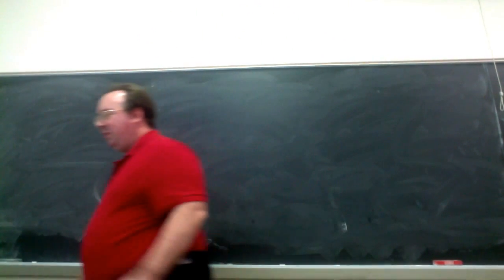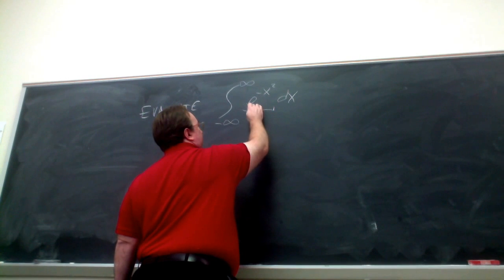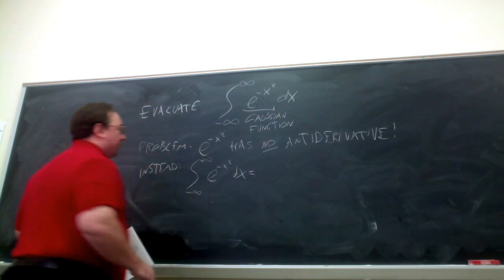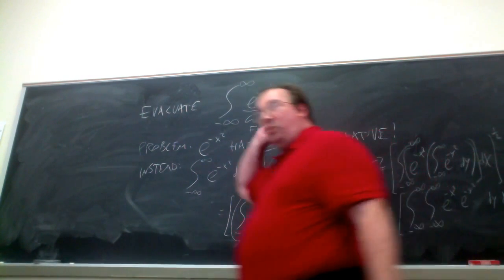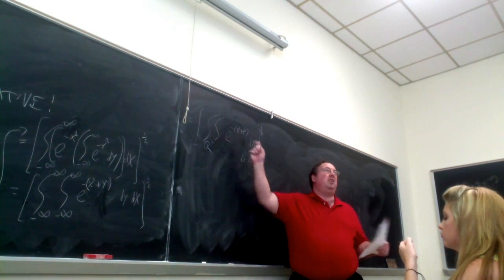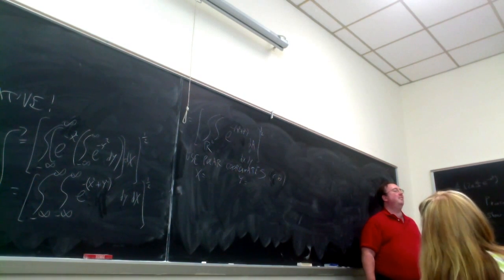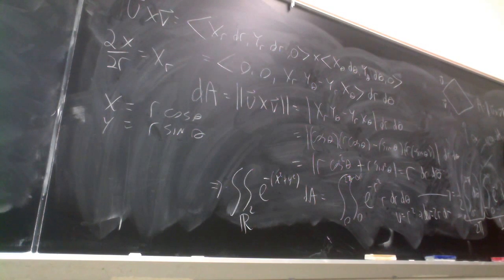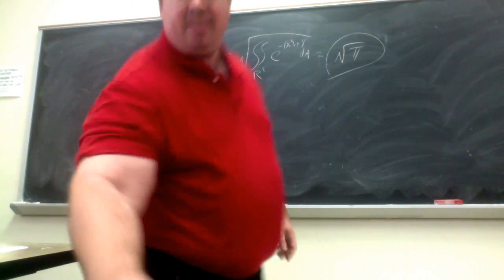MAT 280 USM 08-24-2016